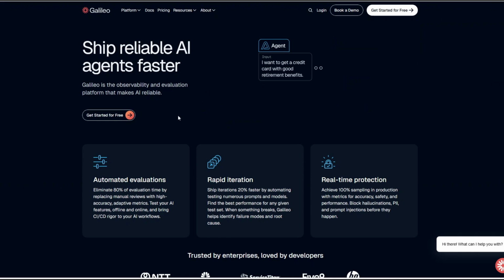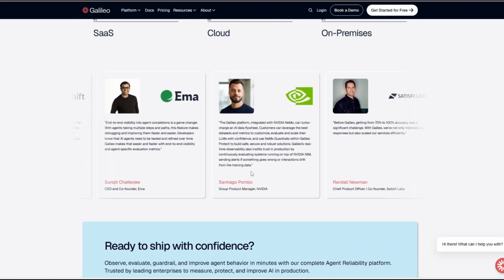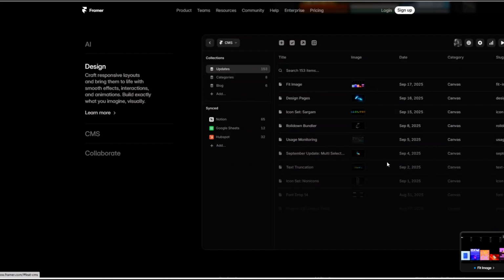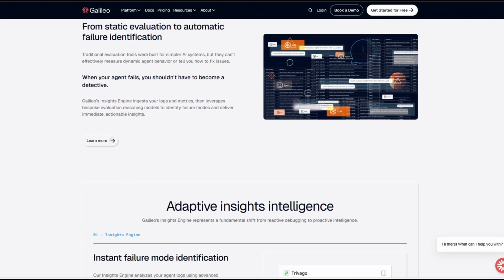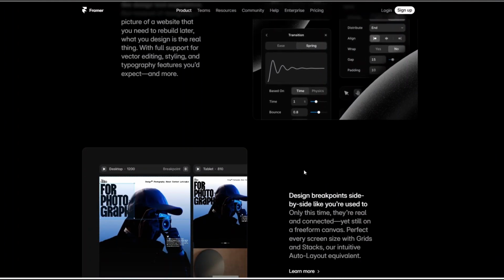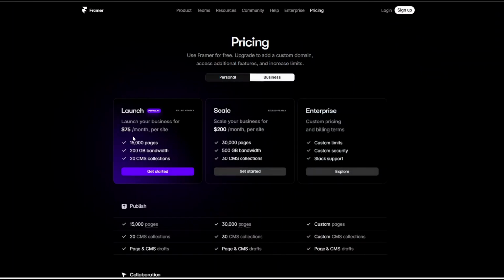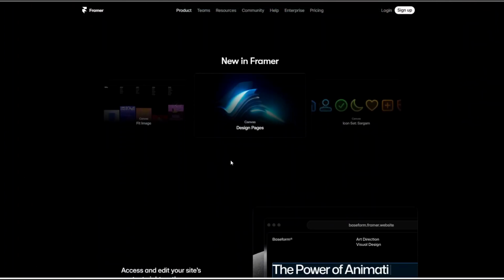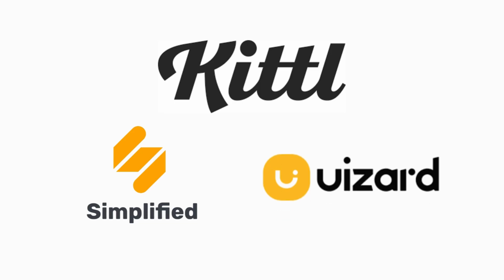Galileo AI vs Framer AI – Best No-Code App Design Tool?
🚀 In this video, we compare Galileo AI and Framer AI to find out which no-code app design tool truly reigns supreme! 💡 From AI-powered UI generation to effortless prototyping, see which platform delivers the ultimate creative edge. Watch till the end to discover which tool you should use for your next project!